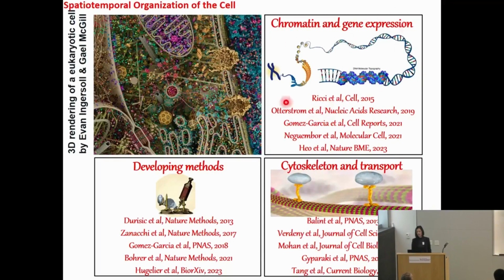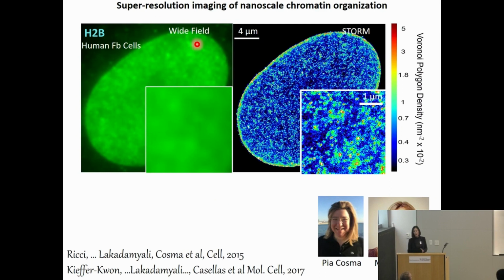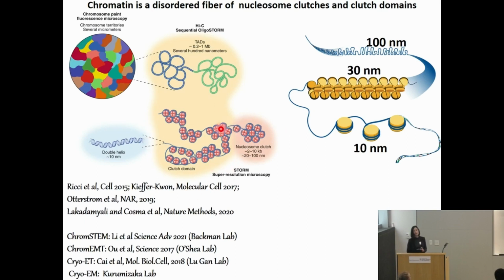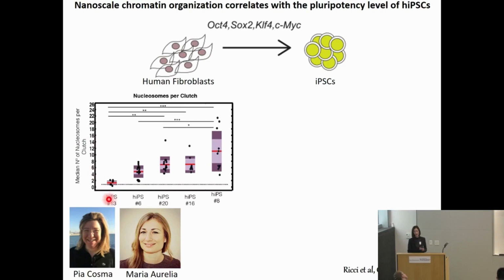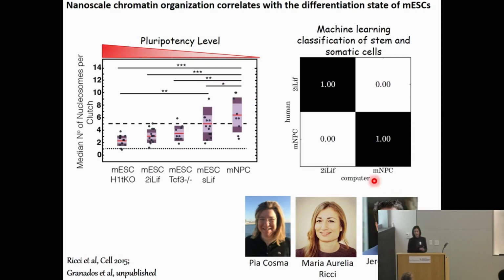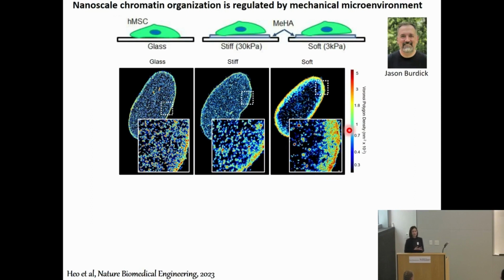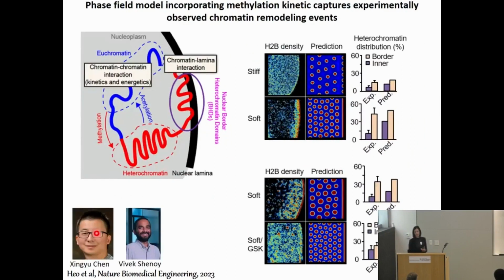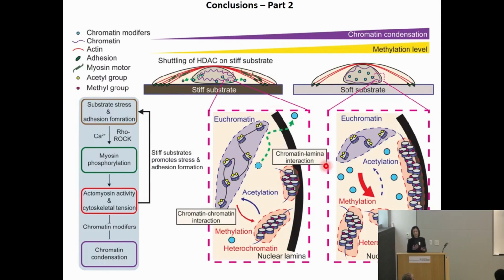Super-Resolution Imaging of Chromatin Structure and Dynamics in Health & Disease: Melike Lakadamyali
Dr. Melike Lakadamyali gives an invited lecture at the 2024 Symposium on Physical Genomics at Northwestern University.

Dr. Lakadamyali obtained her BS in Physics in 2001 from the University of Texas, Austin and her PhD in Physics in 2006 from Harvard University. Dr. Lakadamyali started her independent group at ICFO-Institute of Photonic Sciences in Barcelona in 2010 and was awarded tenure in 2015. In 2017 she moved to the University of Pennsylvania´s Department of Physiology at the Perelman School of Medicine as an Assistant Professor, was promoted to Associate Professor in 2020 and Full Professor in 2024.

The Lakadamyali group is pioneering major developments in the field of super-resolution microscopy. These methods have enabled novel insights into the transport of vesicles along their cytoskeletal tracks and the spatial organization of nucleosomes along the chromatin fiber. Importantly, her group has taken a highly quantitative biophysical approach in studying these biological processes, going beyond qualitative descriptions towards precise quantitative models.

Sponsored by the Center for Physical Genomics and Engineering at Northwestern University, the Cancer and Physical Sciences Program at the Robert H. Lurie Comprehensive Cancer Center, and NIH Grants T32GM142604 and U54CA268084